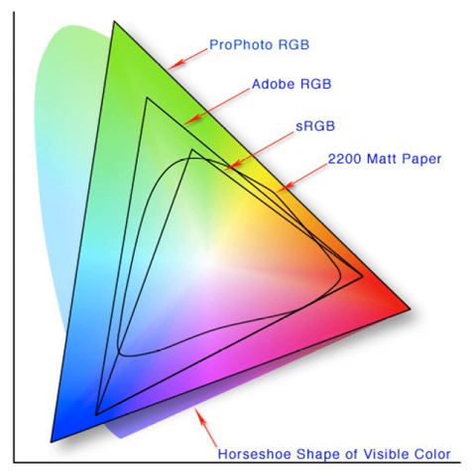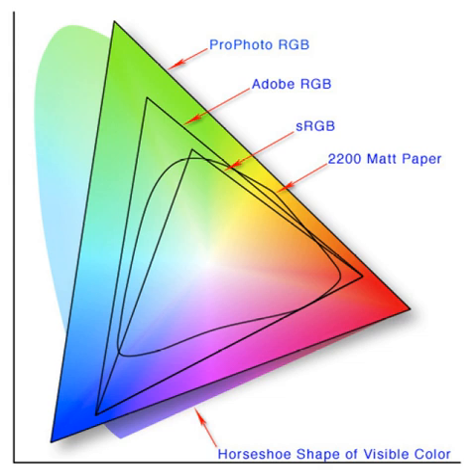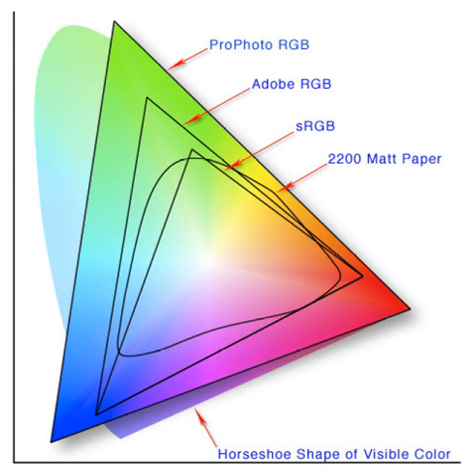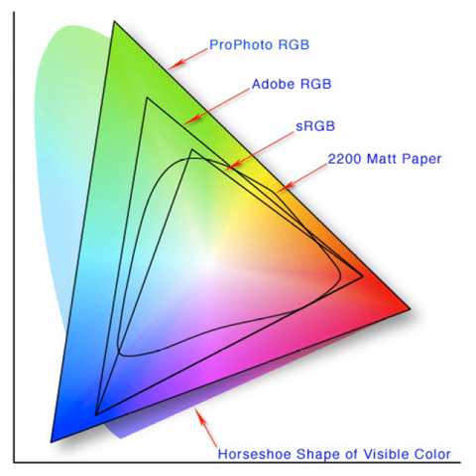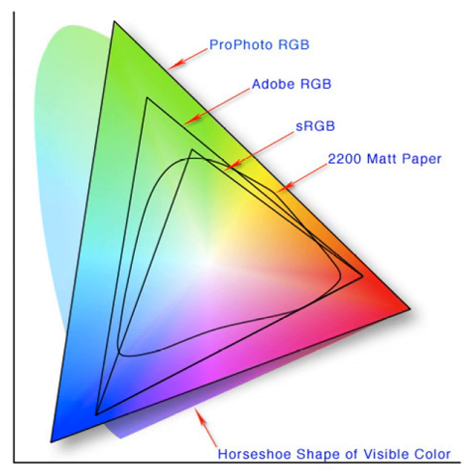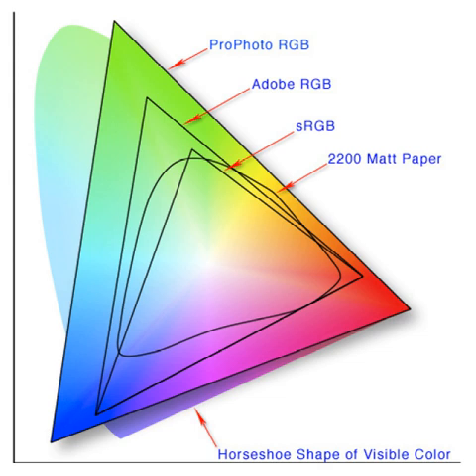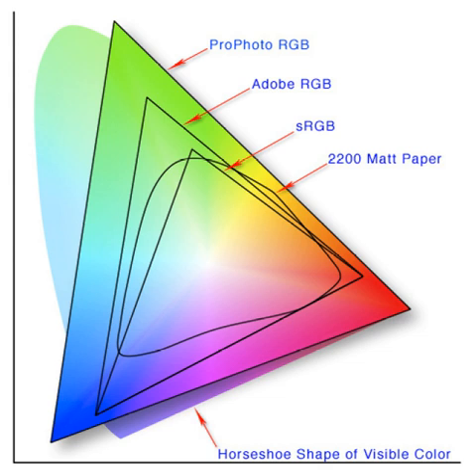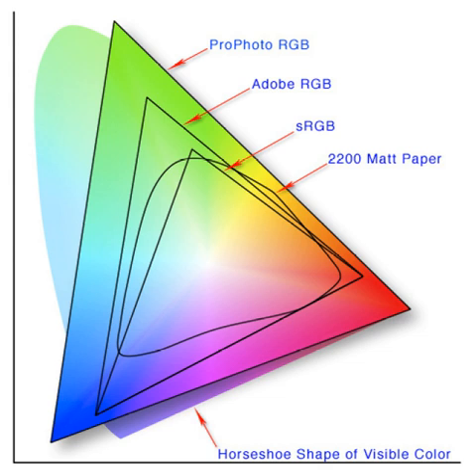Absolute color space | Wikipedia audio article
00:02:19 1 History
00:04:00 2 Examples
00:05:55 3 Conversion
00:06:26 4 RGB density
00:07:51 5 Lists
00:08:32 5.1 Generic
00:12:34 5.2 Commercial
00:12:54 5.3 Special-purpose
00:13:25 5.4 Obsolete
00:13:59 6 Absolute color space
00:16:06 6.1 Conversion
00:17:45 6.2 Arbitrary spaces
00:18:26 7 See also

- Socrates

SUMMARY
A color space is a specific organization of colors. In combination with physical device profiling, it allows for reproducible representations of color, in both analog and digital representations. A color space may be arbitrary, with particular colors assigned to a set of physical color swatches and corresponding assigned color names or numbers such as with the Pantone collection, or structured mathematically as with the NCS System, Adobe RGB and sRGB. A "color model" is an abstract mathematical model describing the way colors can be represented as tuples of numbers (e.g. triples in RGB or quadruples in CMYK); however, a color model with no associated mapping function to an absolute color space is a more or less arbitrary color system with no connection to any globally understood system of color interpretation. Adding a specific mapping function between a color model and a reference color space establishes within the reference color space a definite "footprint", known as a gamut, and for a given color model this defines a color space. For example, Adobe RGB and sRGB are two different absolute color spaces, both based on the RGB color model. When defining a color space, the usual reference standard is the CIELAB or CIEXYZ color spaces, which were specifically designed to encompass all colors the average human can see.
Since "color space" identifies a particular combination of the color model and the mapping function, the word is often used informally to identify a color model. However, even though identifying a color space automatically identifies the associated color model, such a usage is incorrect in a strict sense. For example, although several specific color spaces are based on the RGB color model, there is no such thing as the singular RGB color space.